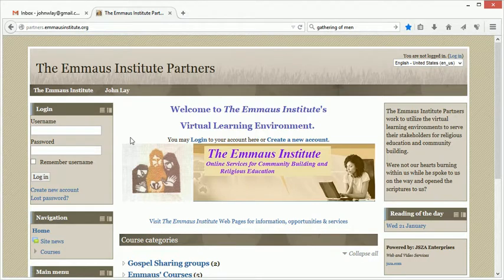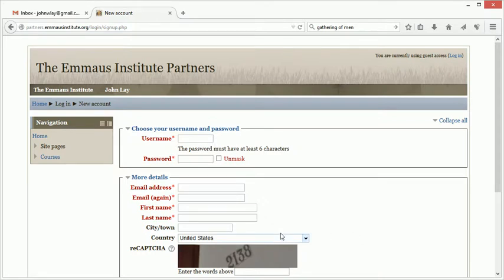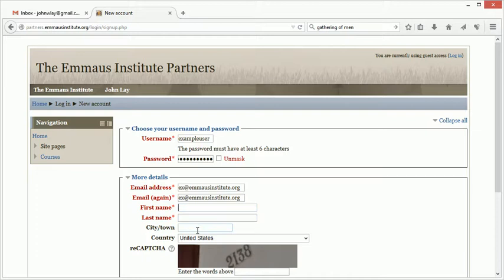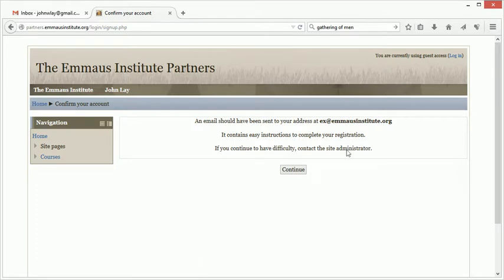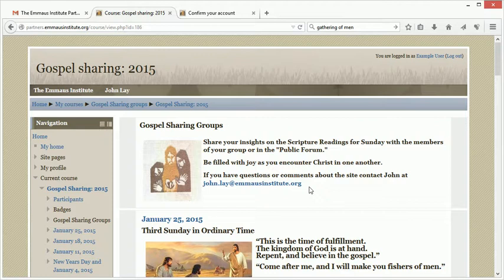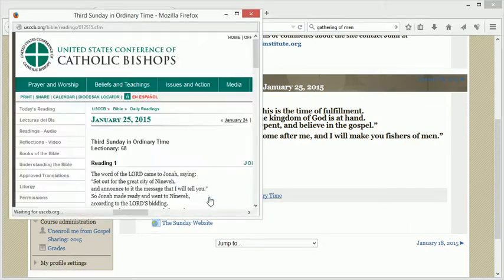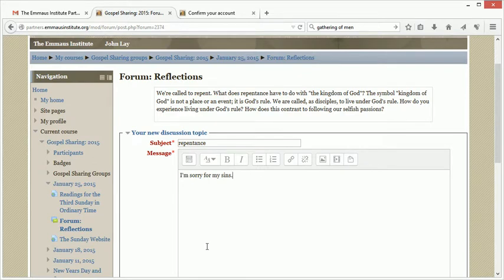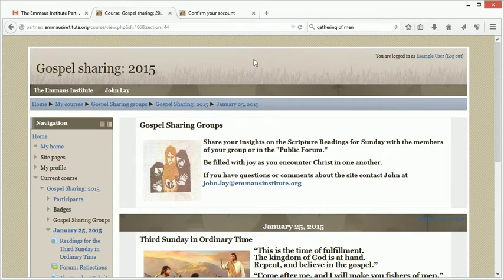GatheringGospelSharing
Directions to register on The Emmaus Institute Site and enter a Gospel sharing group for Retreat Participants from Gathering of Men 2015 Estes Park, CO.